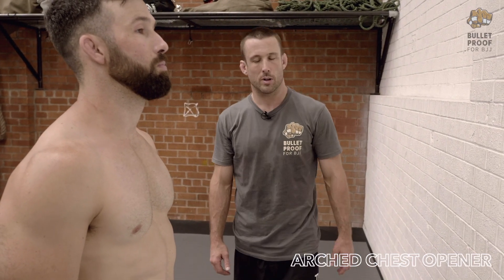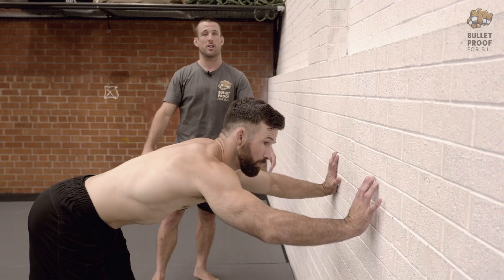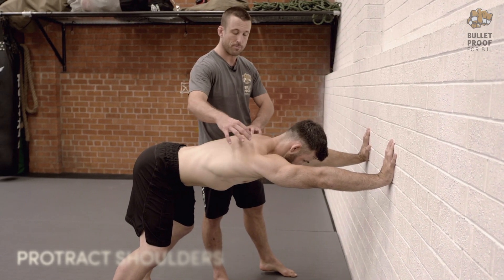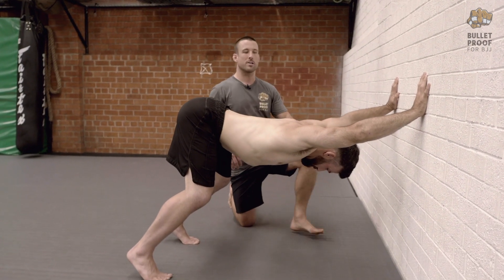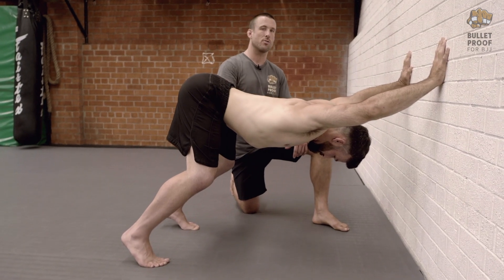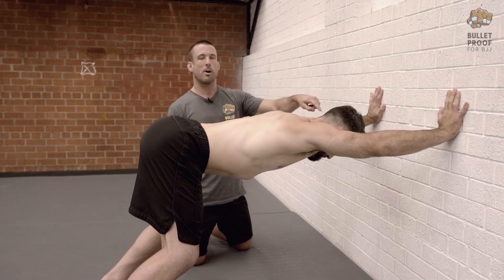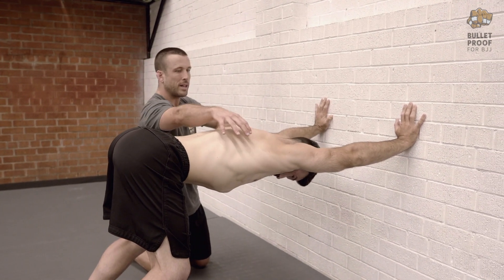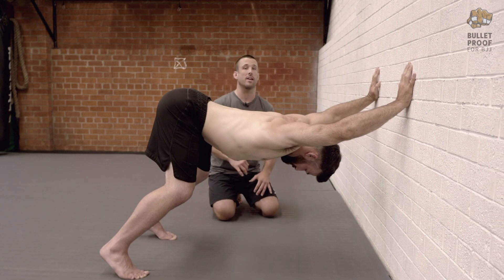arched chest opener music